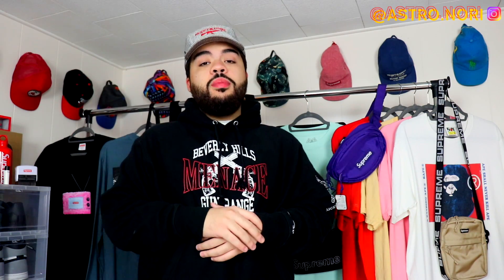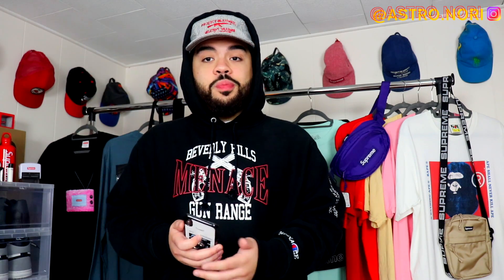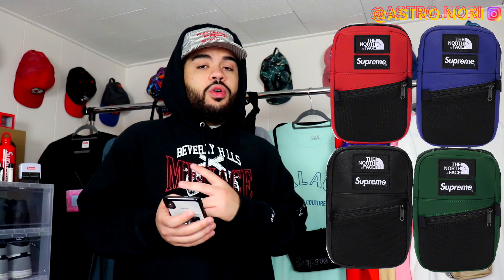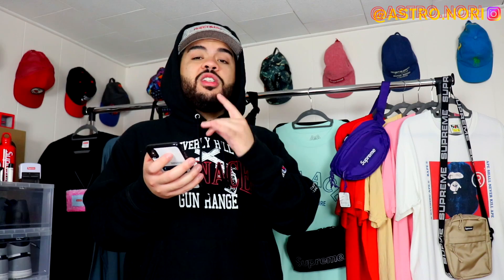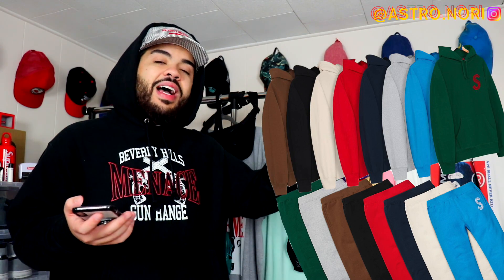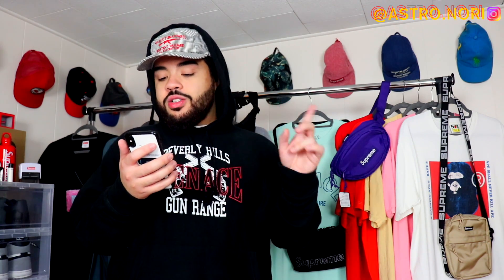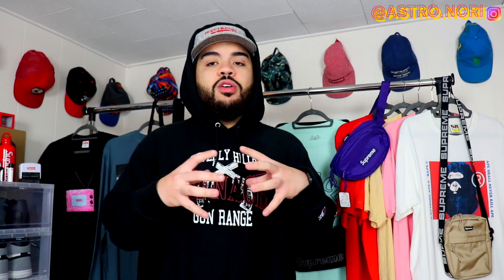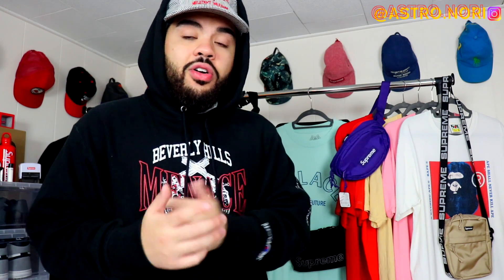MOST HYPED DROP!! Supreme Fw18 WEEK 9 (TNF Pt 1, Playboy, Inflatable Chair & S Logo)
In this video I covered one of the best weeks from supreme fw18 for week 9, we're seeing playboy, the infatable chair, TNF pt , S logos & more!!